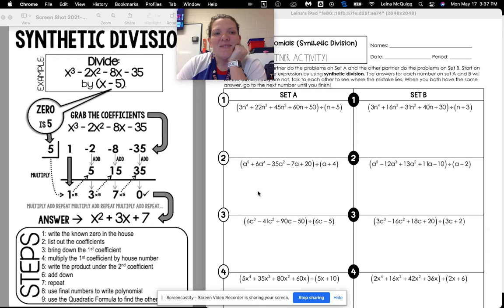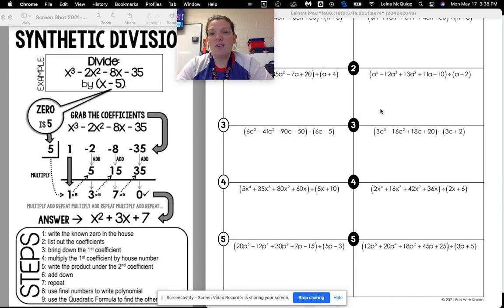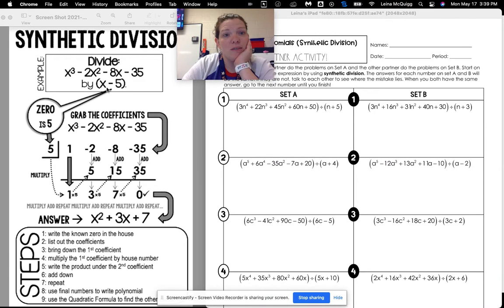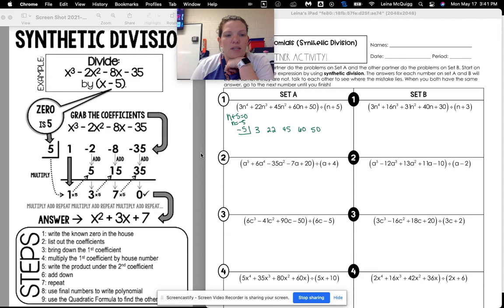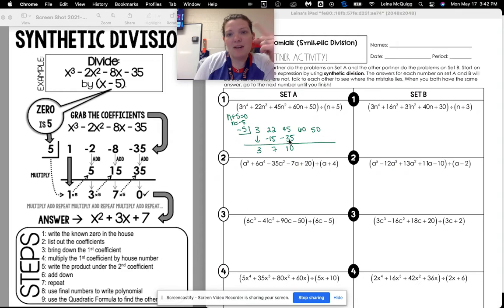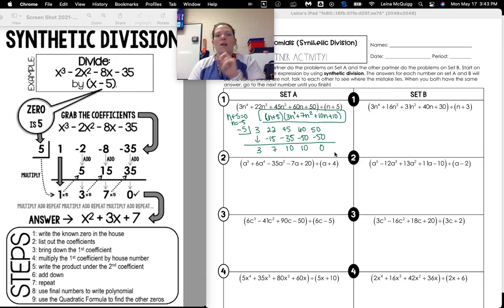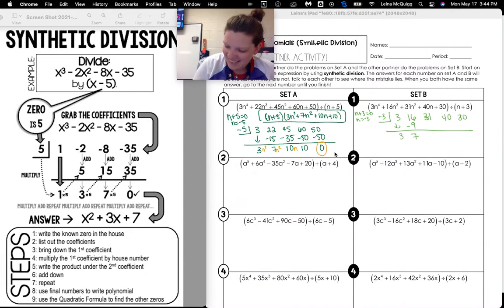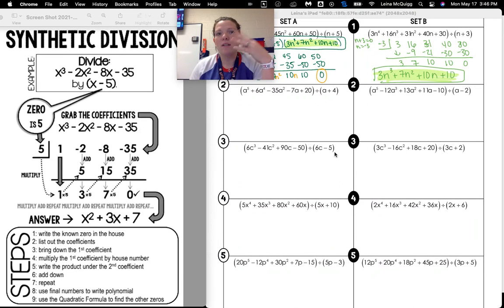Synthetic Division - Algebra 2